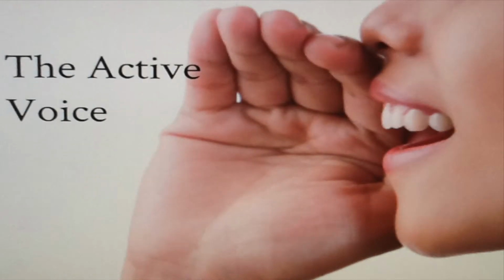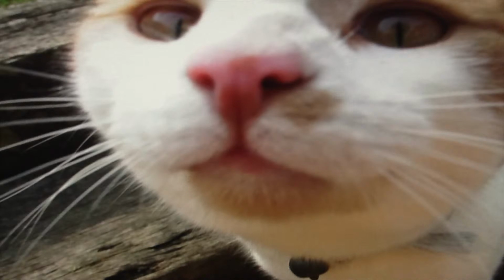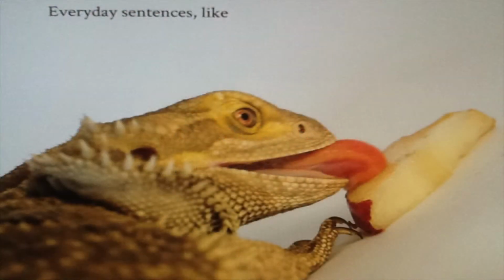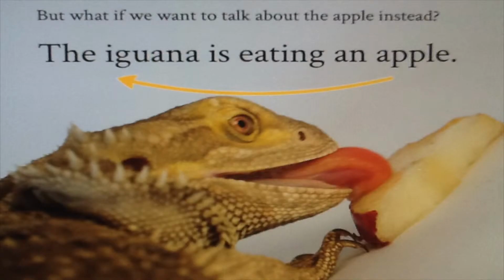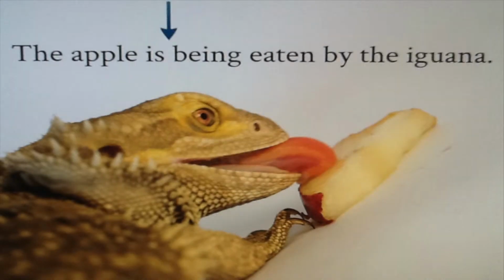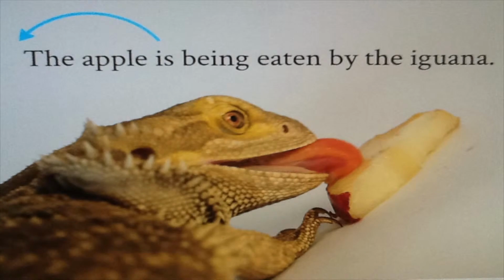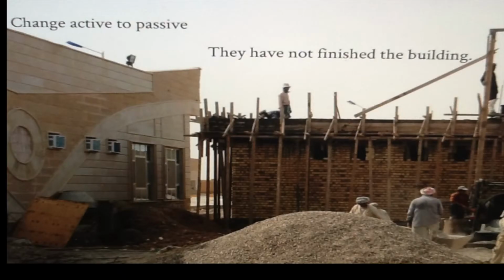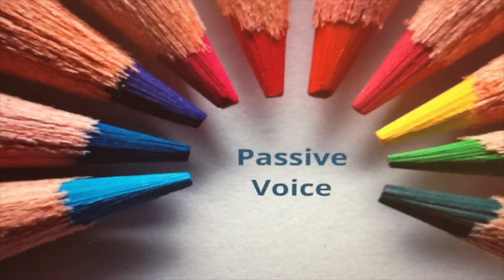Creating passive from active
Passive voice construction from active sentences